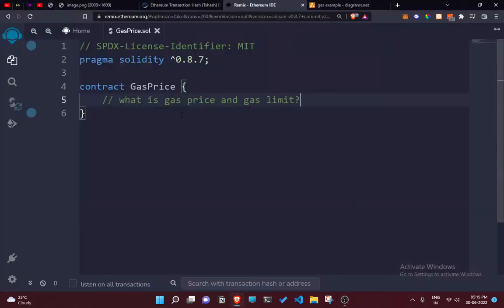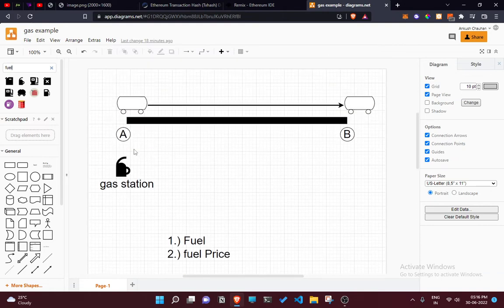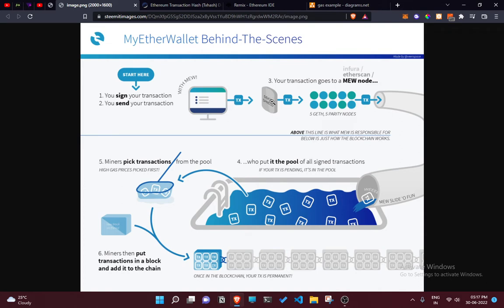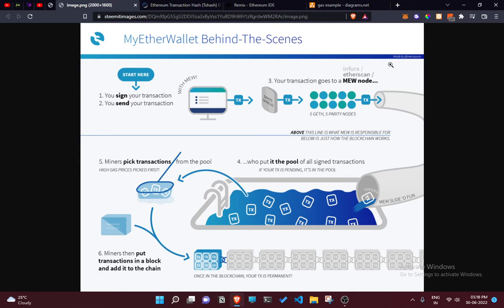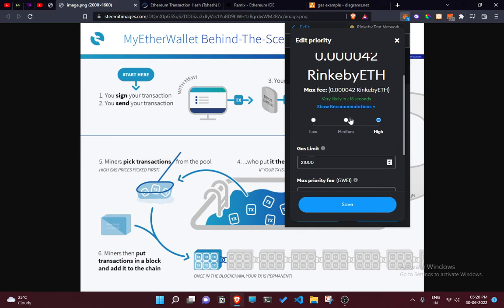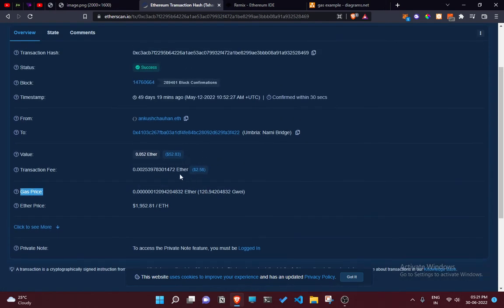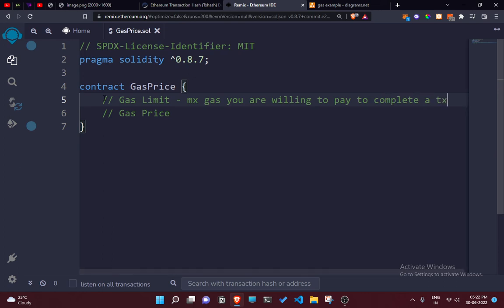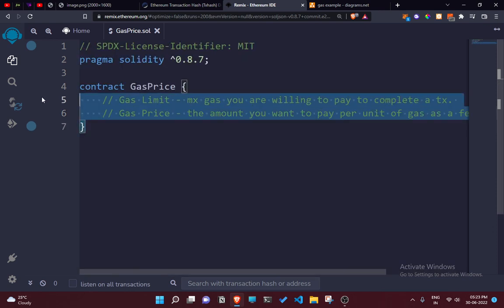What is Gas Price and Gas Limit in Ethereum | Solidity for Beginners | Part 13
What is Gas Price and Gas Limit in Ethereum ✅